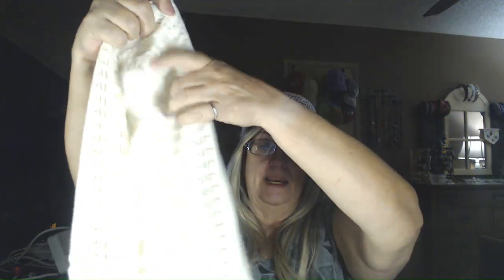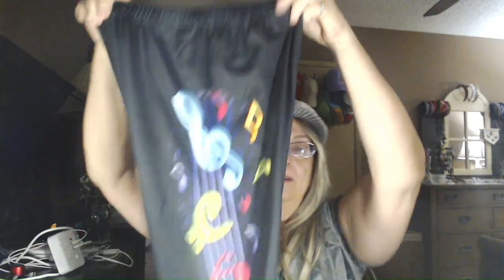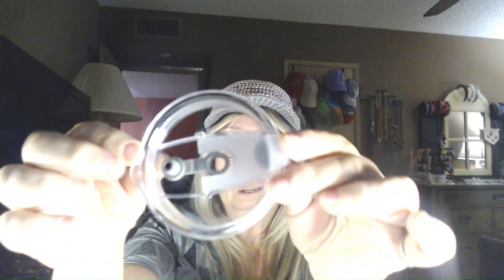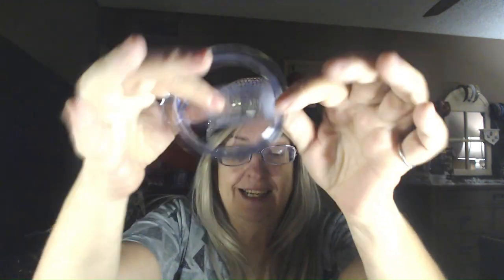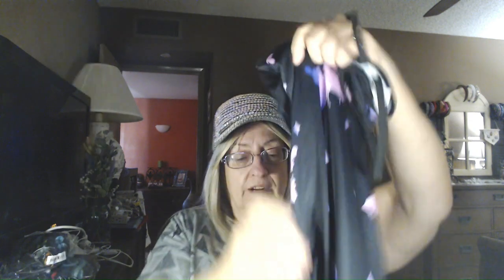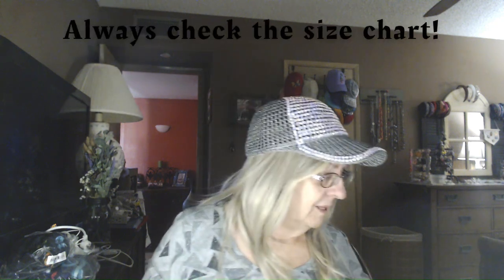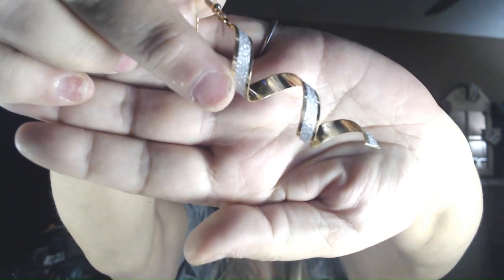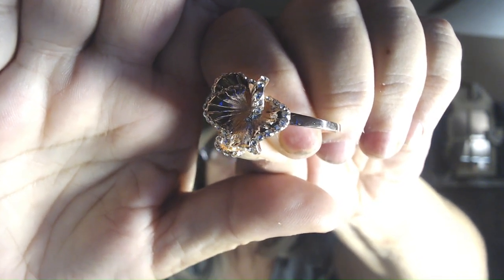TEMU got me in the "spirit" . . . again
🎁New users - Use my Coupon code at checkout: AFC95851 for an EXTRA 30% off - on your first order over $40., capped at $24 off when placed within 24 hours from downloading the app.
EXTRA 30% on your first order over $10., capped at $10 off if after 24 hrs since download.

1pc, 20oz TOUCH MY COFFEE I WILL SLAP YOU SO HARD Cup Stainless Steel Tumbler, Funny Print Double Wall Vacuum Insulated Travel Mug, Gifts For Parents, Relatives And Friends  $6.99  *** SOLD OUT